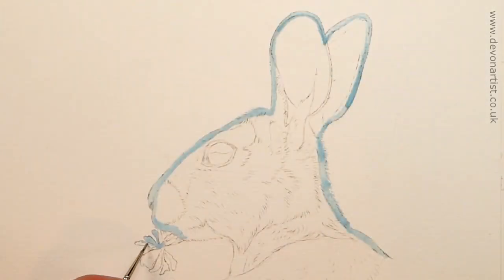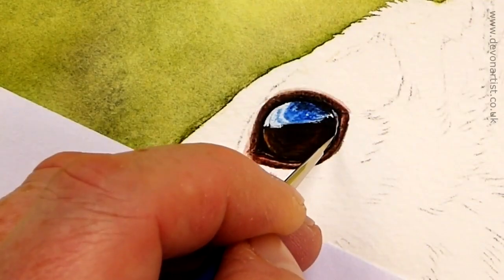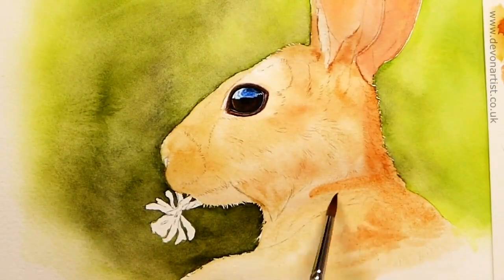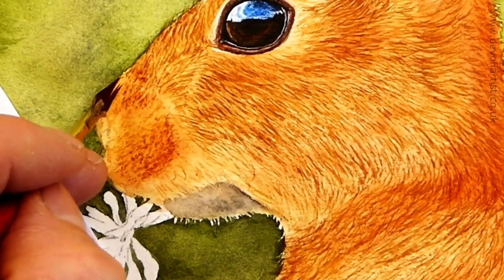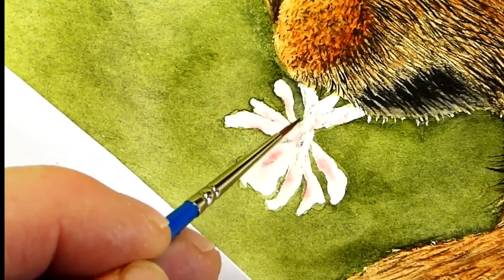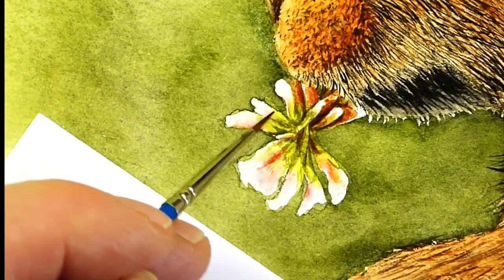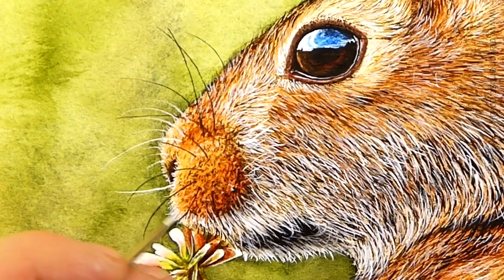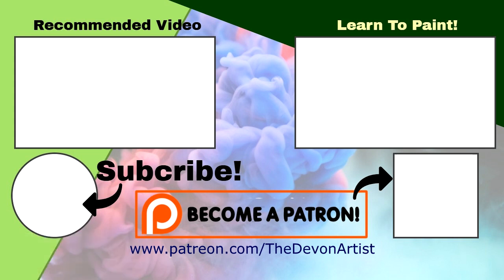How to paint a realistic rabbit in watercolour - with Paul Hopkinson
In this short video I give you a taste of how I put this painting together. To take a FREE full length video class using my watercolour method The results from my members speak for themselves!